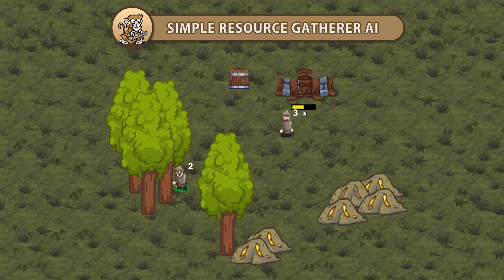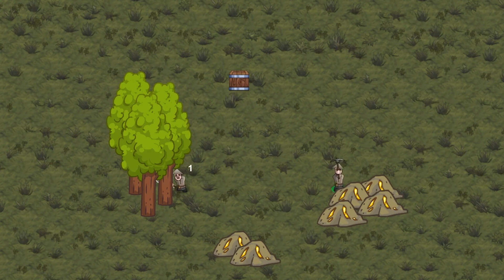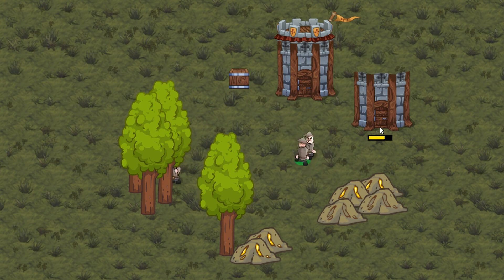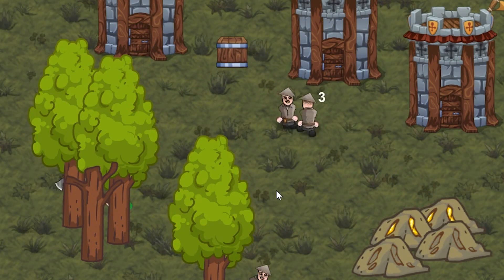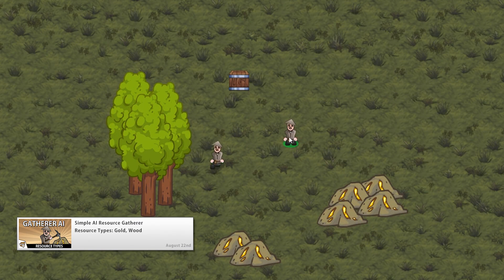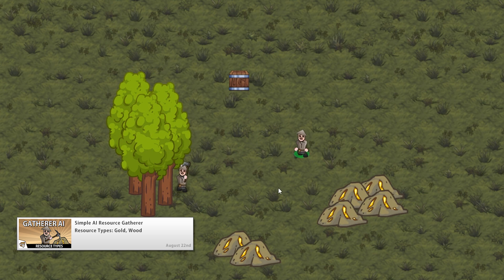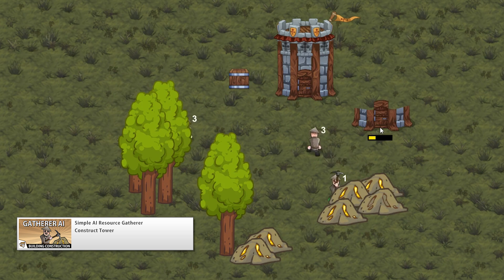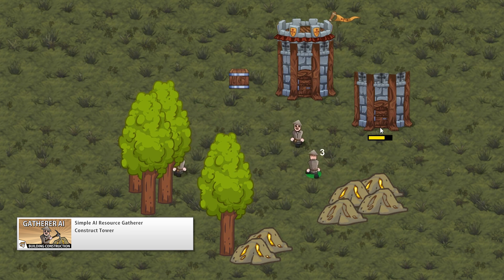Simple AI in Unity - Resource Gatherer [COMPLETE SERIES SUMMARY] (Unity Tutorial)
The goal in this series is to make a Gatherer unit with the AI to gather resources of various types and drop them off at a storage.
Then in the end we will take everything and make a nice simple ecosystem where we gather resources to Construct a Tower which in turns spawns a new gatherer that can gather more resources and so on.